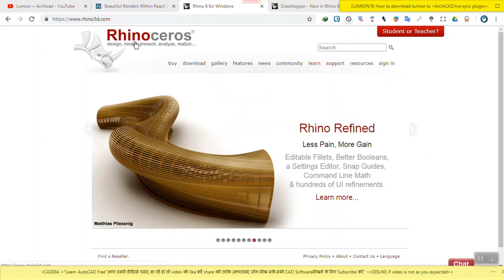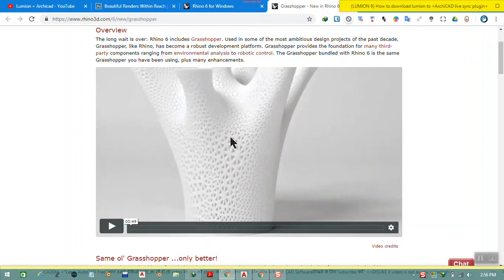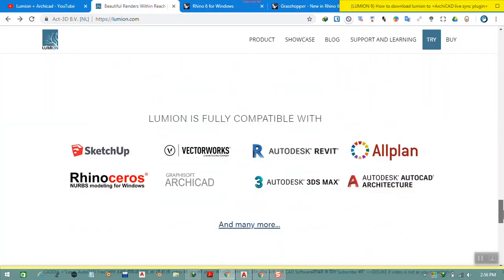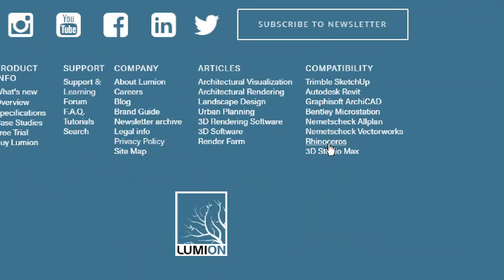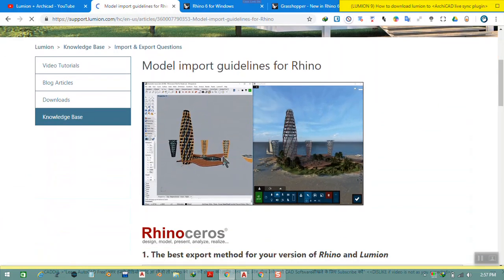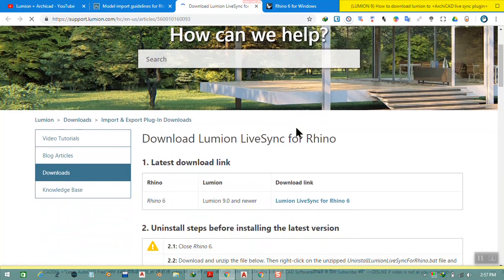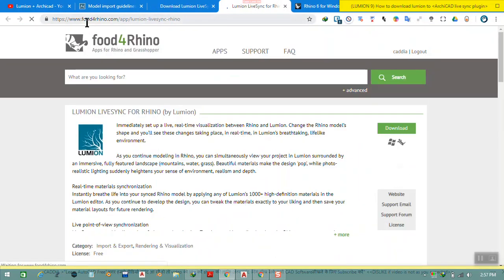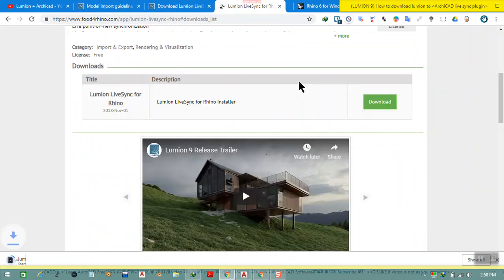how to download lumion 9 live sync plugin for rhinoceros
world one and only one software that make great beutiful architecture design from your mathematics skill
now rhino has live rendering for its design.
lumion 9 live sync plugin for rhinoceros 6
only support